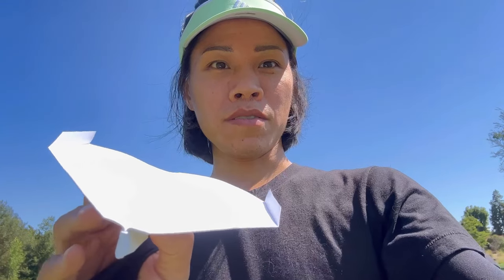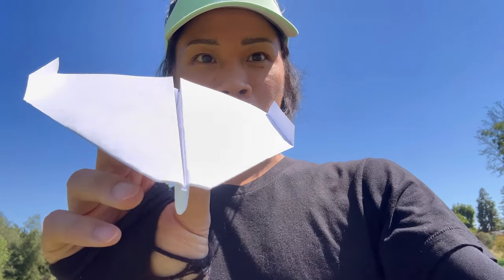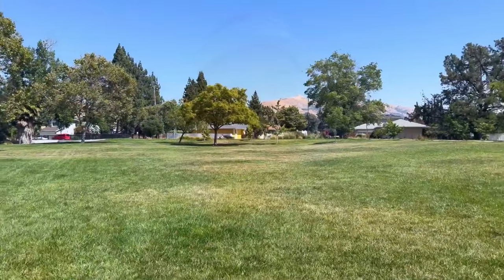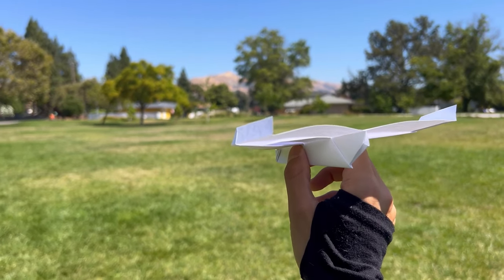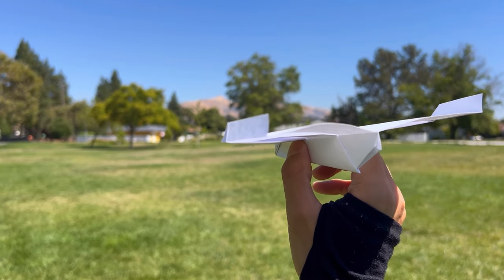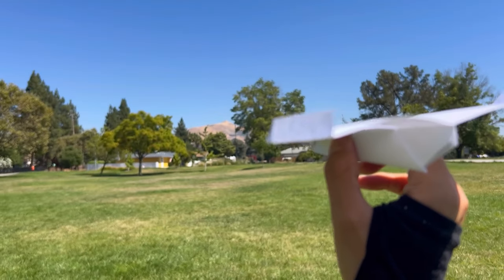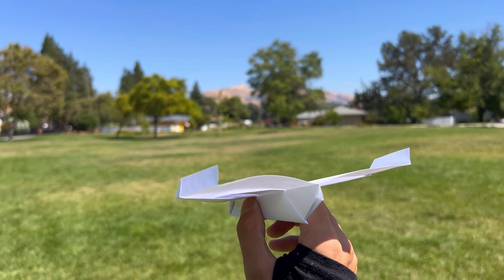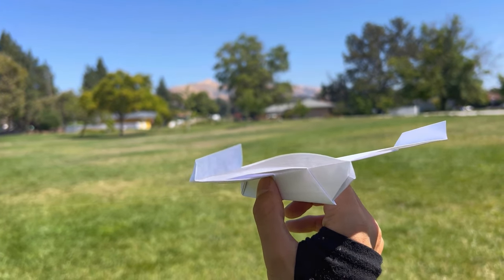My first flight, how long can this paper airplane fly??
Finally, took out my paper airplane to see how long it can fly.